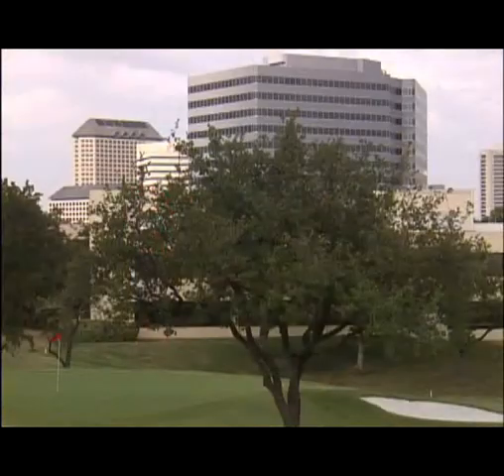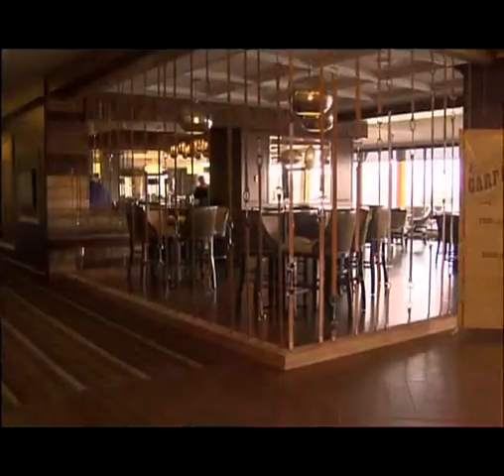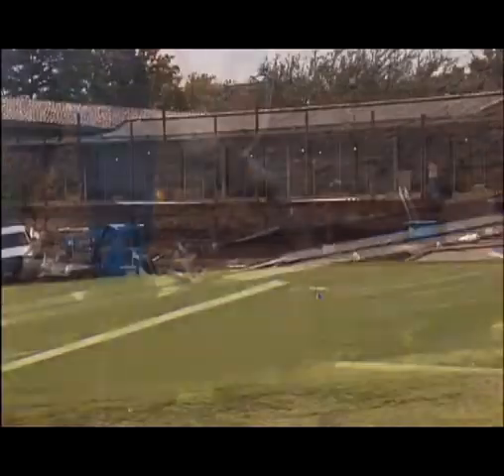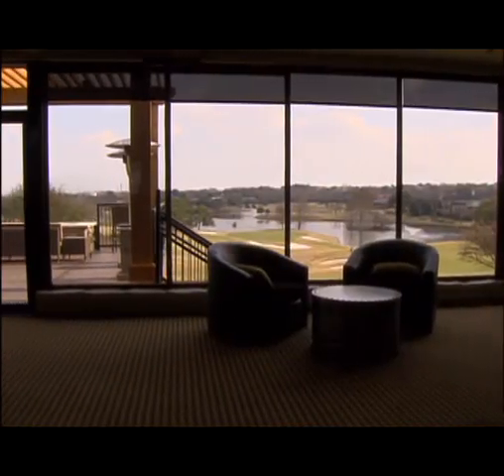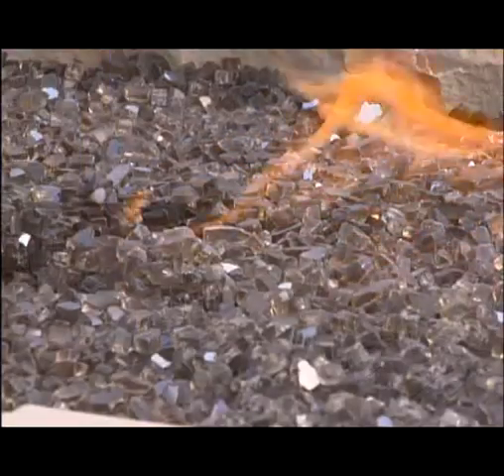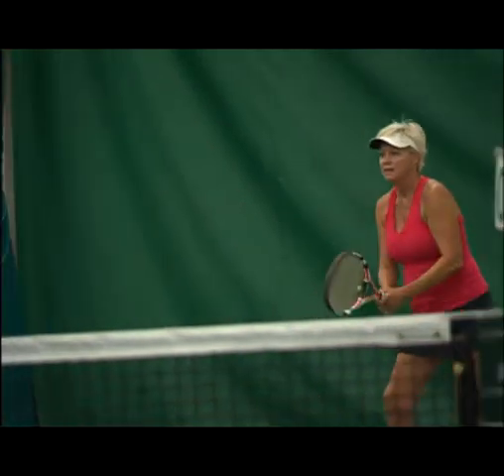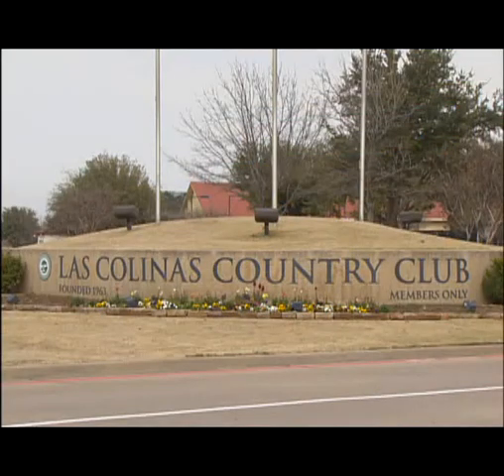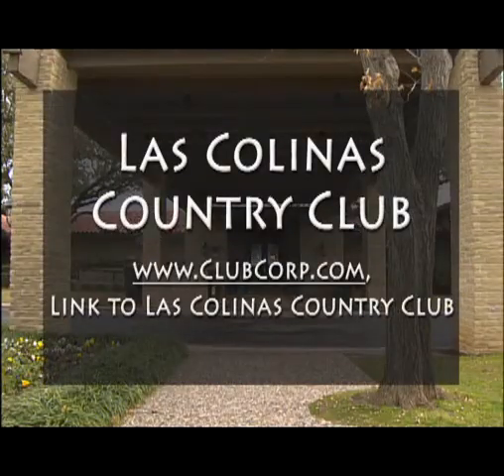Las Colinas Country Club Turns 50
The exclusive Las Colinas Country Club was established in 1963. This year, to prepare for their Golden Anniversary, the management and members completed a multimillion dollar renovation of the facility.  Cathy Whiteman has the story on this update of a classic.  This story first aired in About Towne, our Arts and Entertainment magazine show.